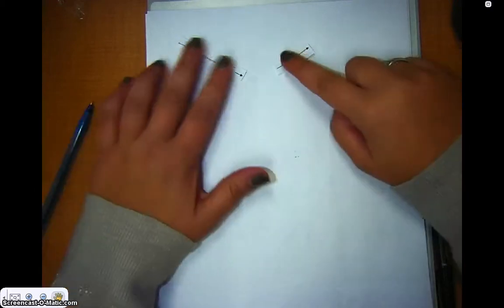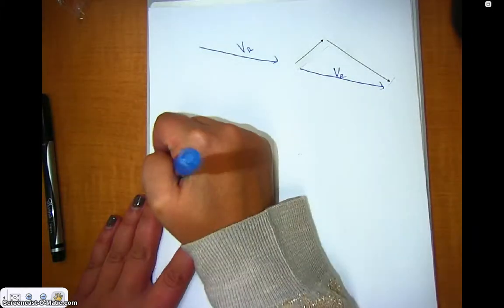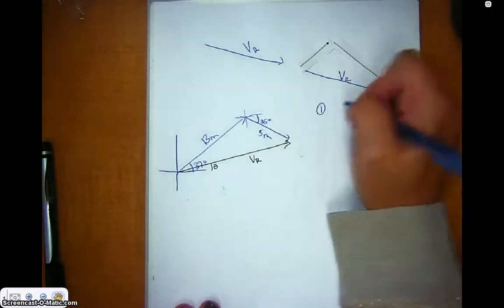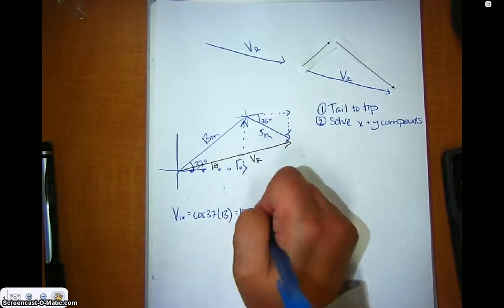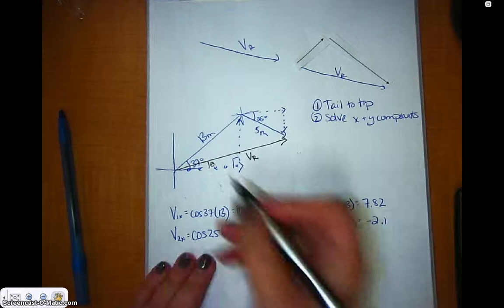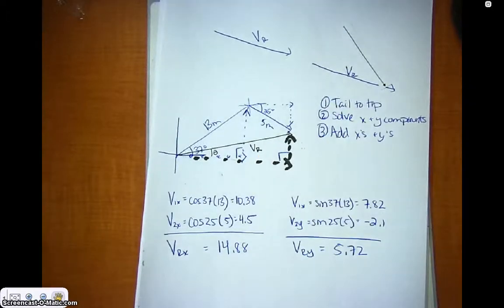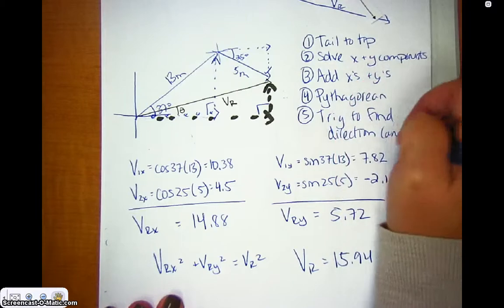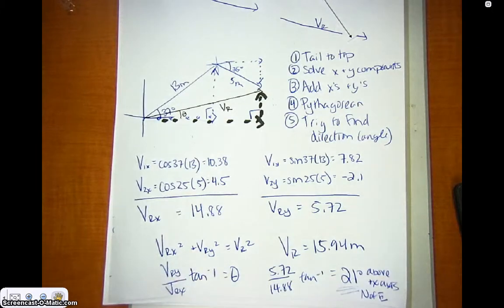Honors Physics Video 2.4 Vectors in 2D